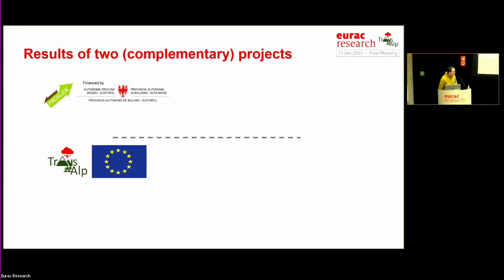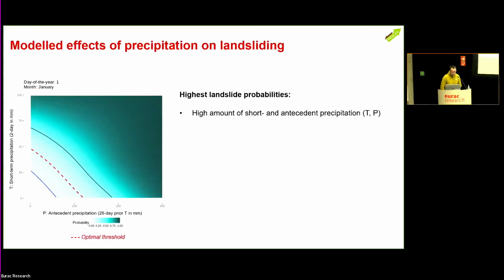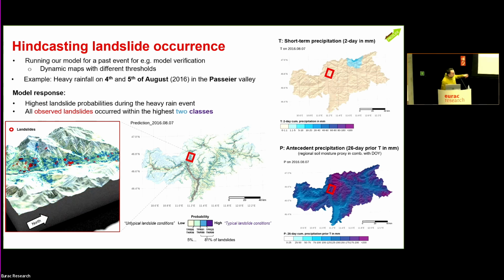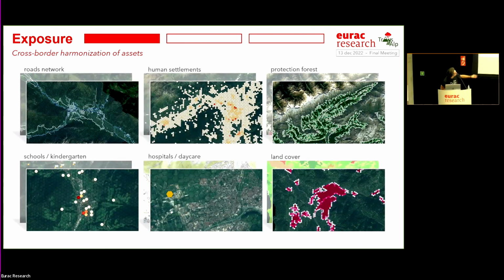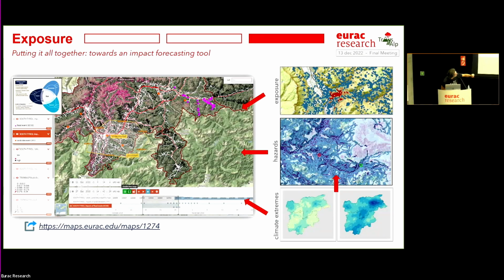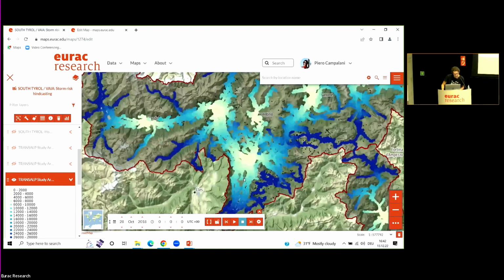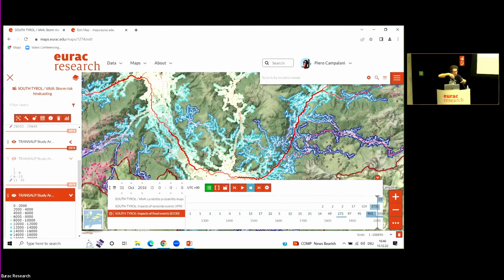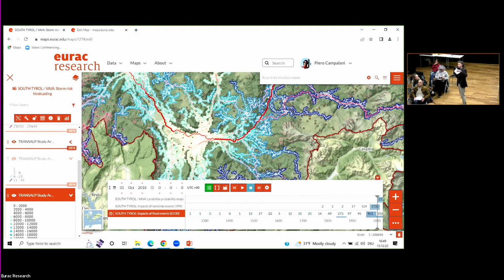9 - Towards a dynamic modelling of landslide occurrence and impact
Stefan Steger and Piero Campalani - Eurac Research

The TRANS-ALP project has been implemented by a consortium of environmental, meteo-hydrological and earth observations institutes from Austria and Italy, with the purpose of better understanding the threats related to extreme events at cross-border scale and elaborating new methodologies to improve the impact forecasting of extreme events in the mountain areas. The project is drawing to its conclusion and the partnership wanted to organise a final conference to sharing and discussing future perspectives with experts and stakeholders.